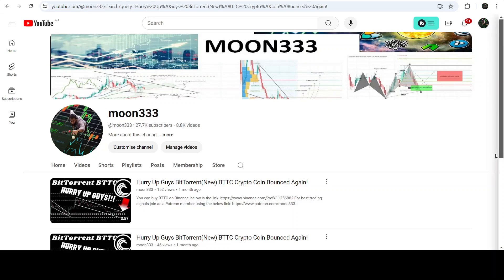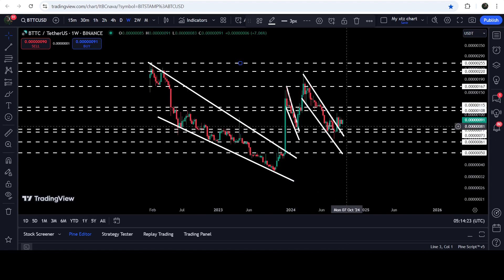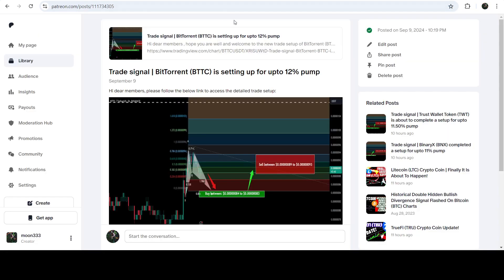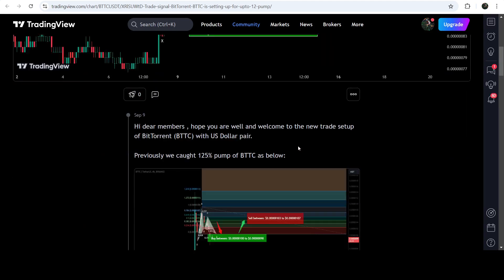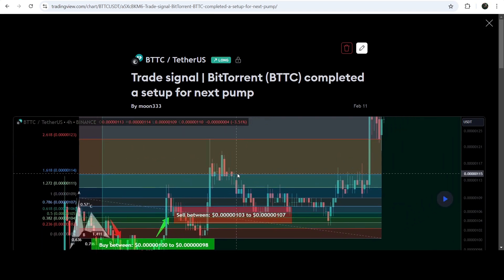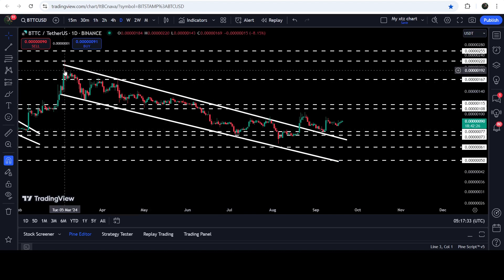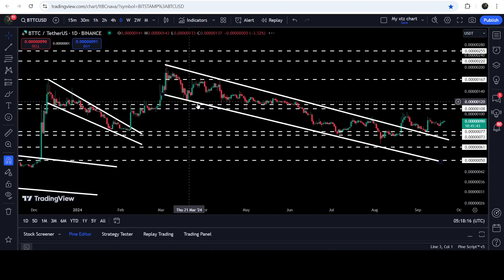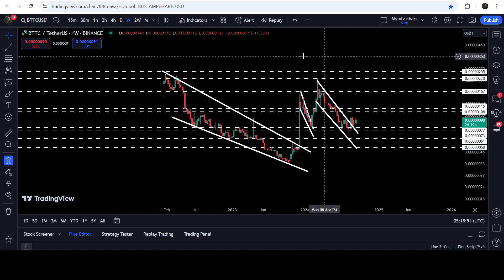Hurry Up Guys BitTorrent(New) BTTC Crypto Coin Bounced Again!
Or